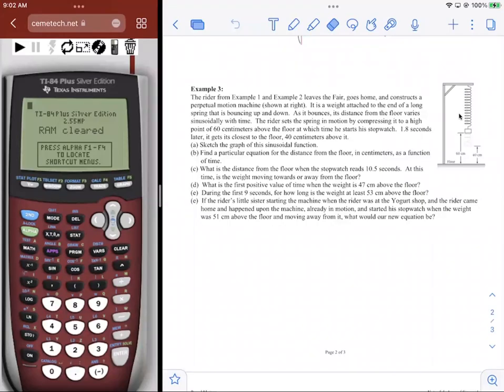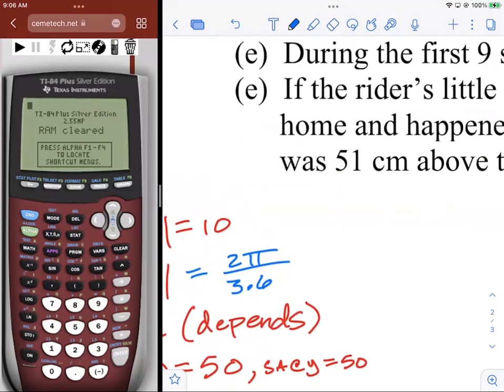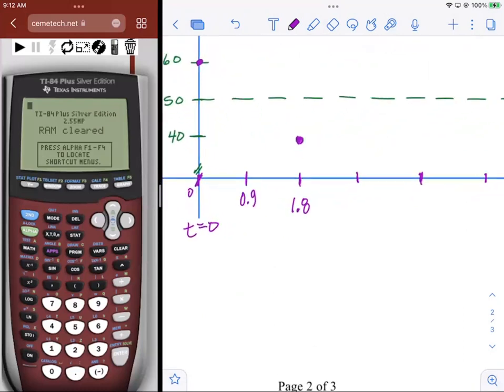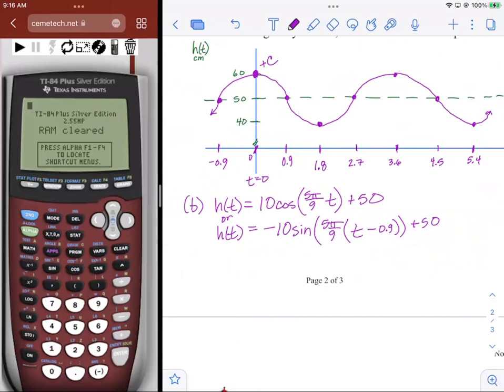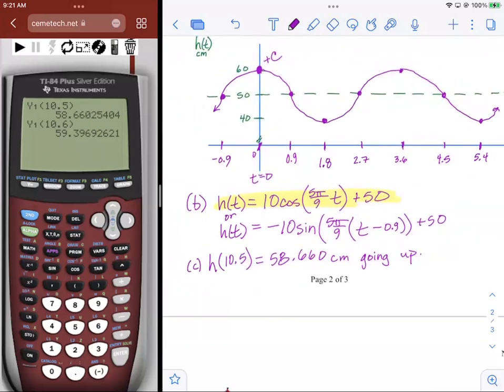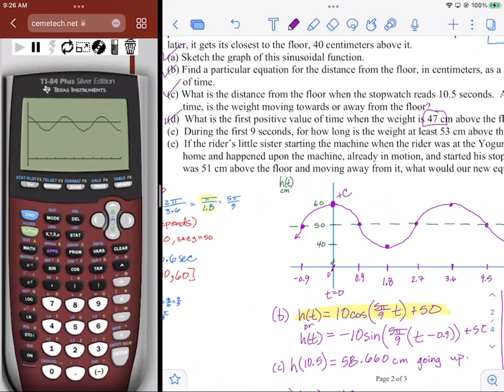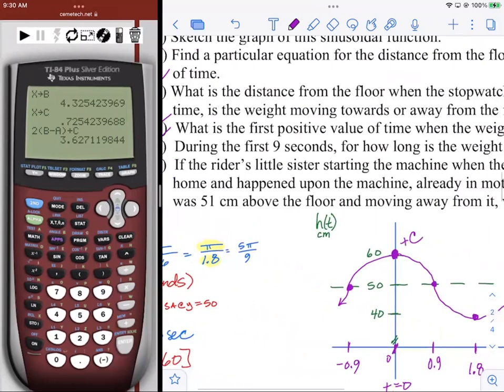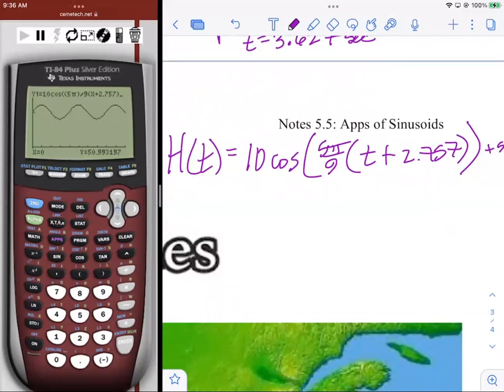Precal 5.5 Ex 03